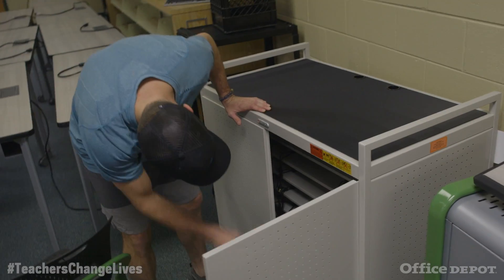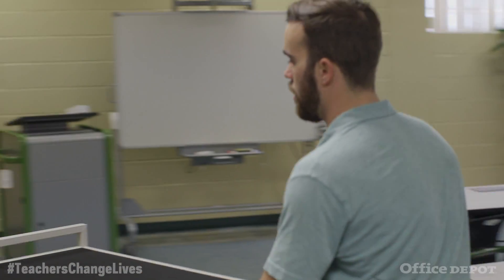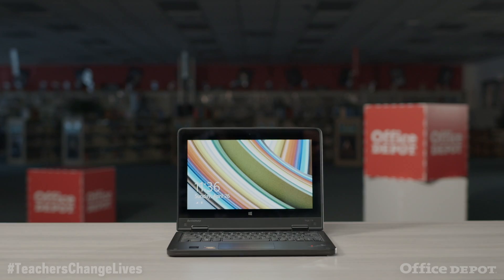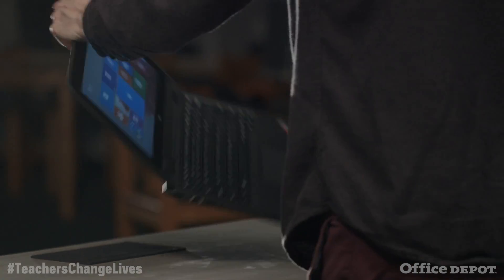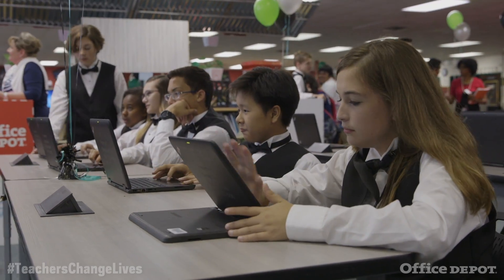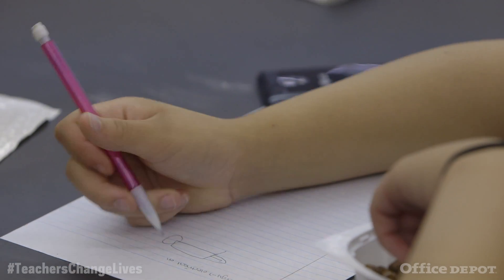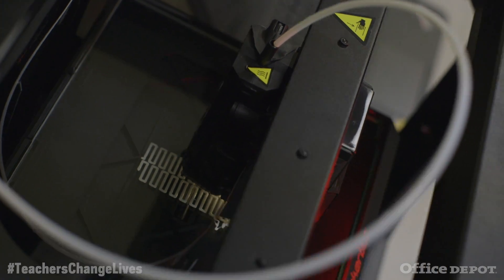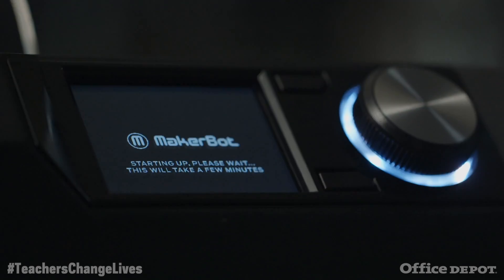Technology in the Classroom at Office Depot OfficeMax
It’s never too soon to immerse young students in technology. Everything we now do has a tech focus to it. At Office Depot OfficeMax, learn how the right tech products and devices can create a collaborative classroom environment that fosters intellectual and personal growth. There’s no telling how much students stand to gain from the latest, cutting-edge technology in the classroom.
Storage carts, for instance, might not get a lot of attention, but they serve a great purpose in the classroom. Not only do they allow the students to safely store and charge their laptops overnight, they’re mobile and allow them to easily move the carts from one part of the room to wherever they need to be. Another great addition for a collaborative classroom are 2-in-1 laptops like the Lenovo Yoga, which easily converts from laptop to tablet. It will draw the students in immediately and help retain their attention, which leads to better learning.

A 3D printer can also make an outstanding addition to the collaborative classroom. They allow students to make sketches or designs and convert them using cutting-edge technology into an actual prototype they can test. Whatever problem arises, they can just solve it themselves. It’s one way Office Depot OfficeMax and its Business Solutions Division is helping to open up the world to students and change their whole way of thinking.